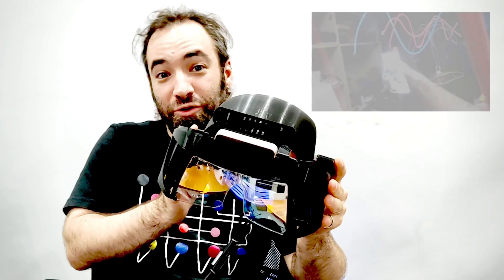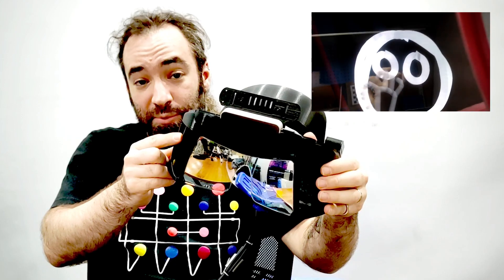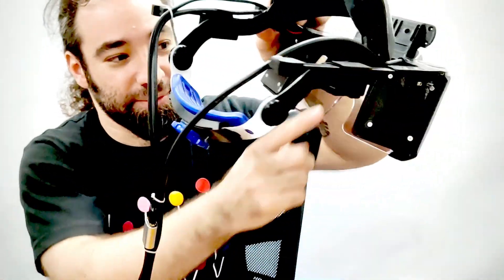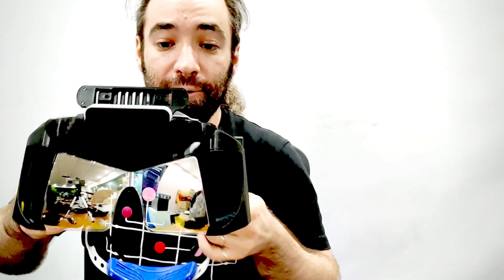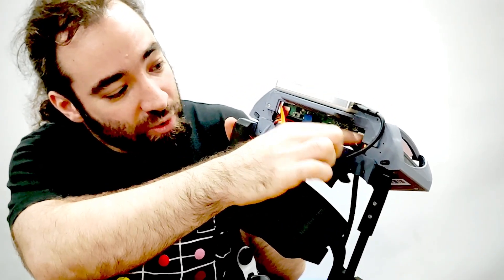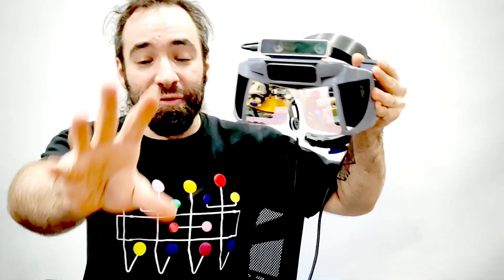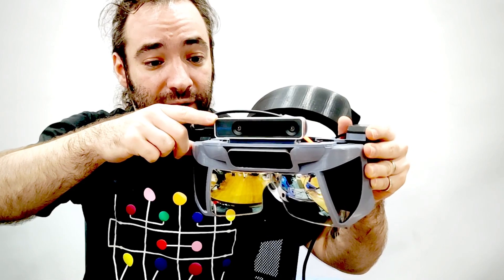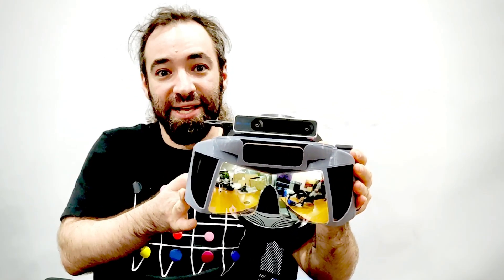Introduction to Project North Star & CombineReality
COMING SOON TO KICKSTARTER! to stay updated.

CombineReality will be producing AugmentedReality headsets based on community-driven, open-source designs. We're currently working on an injection molded AR headset based on Leap Motion (UltraLeap)'s Project North Star.